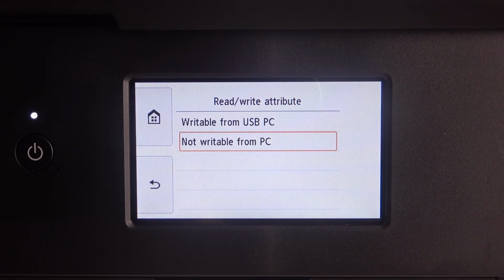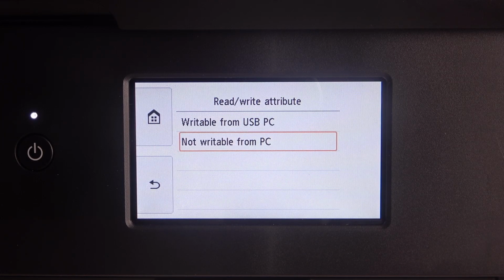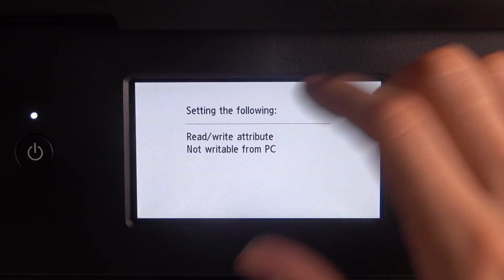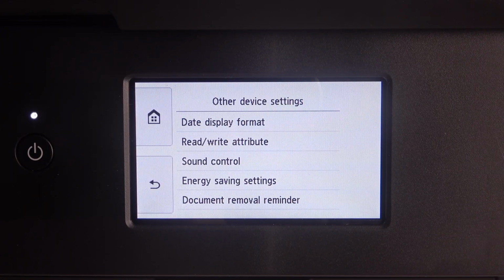How to Set Up Read/Write Attributes in Canon PIXMA TS9550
Learn how to change the read/write attributes on your Canon PIXMA TS9550 printer with this informative tutorial. Discover the steps to adjust settings for printing and scanning permissions, ensuring efficient document management. Master the setup with these easy instructions for changing read/write attributes on your Canon PIXMA TS9550 printer.

How to change read/write attributes in Canon PIXMA TS9550? How to manage attributes on Canon PIXMA TS9550? How to configure read and write preferences in Canon PIXMA TS9550?